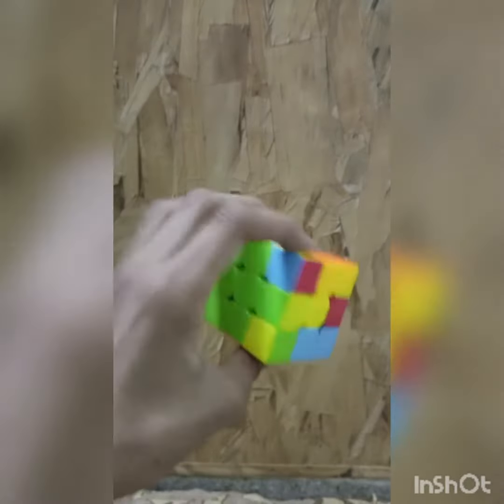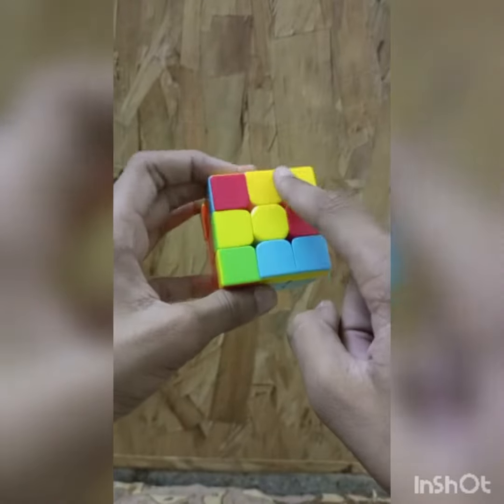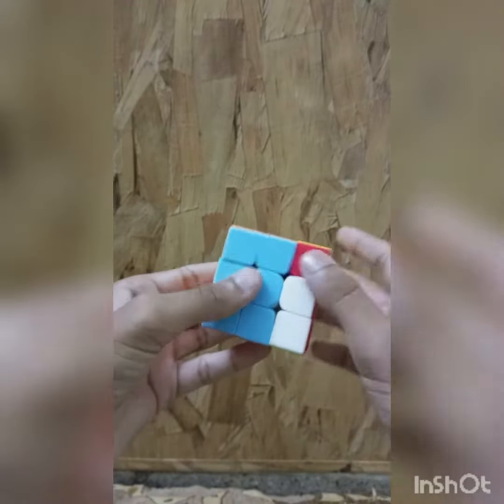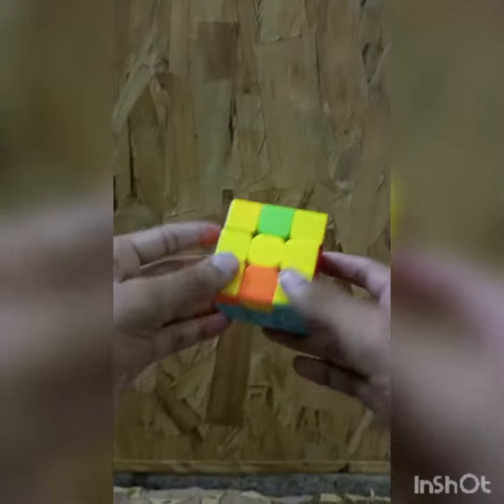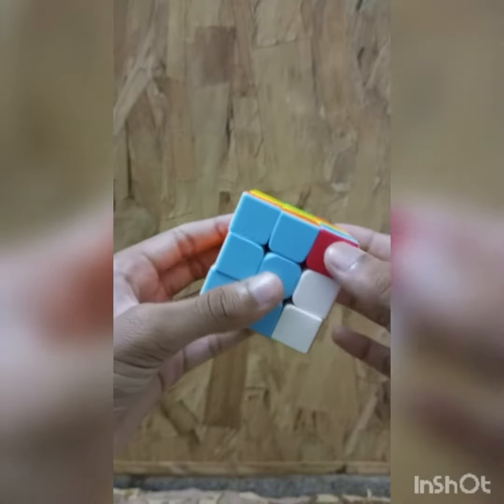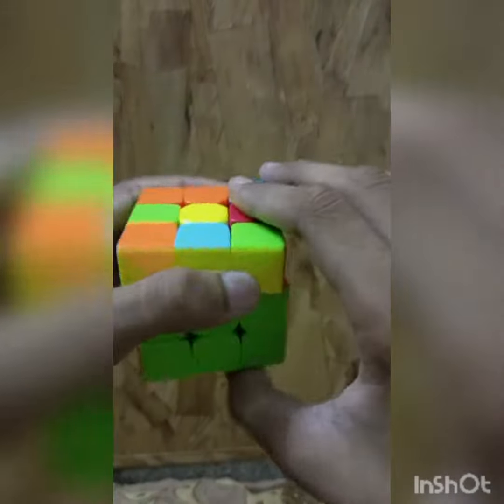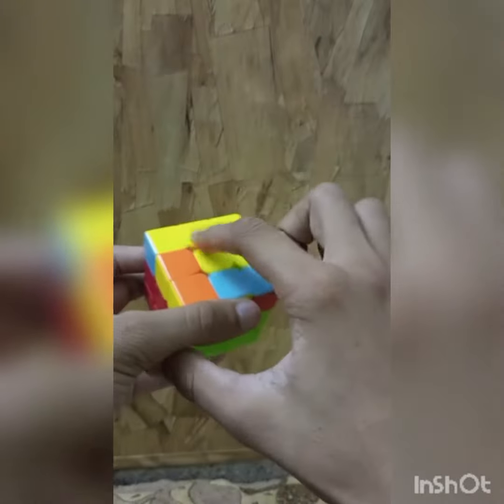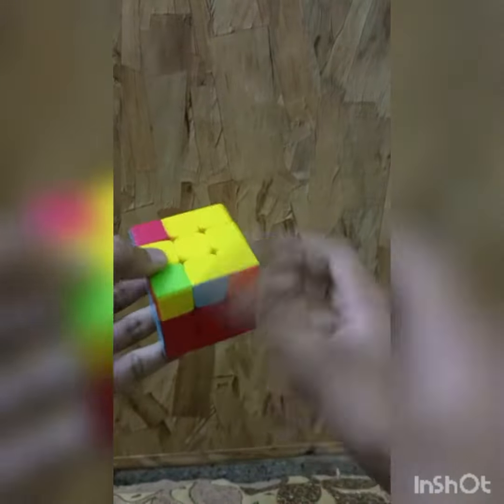Easiest tutorial how to solve a rubik's cube (Step 5)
make a yellow plus
have fun cubing